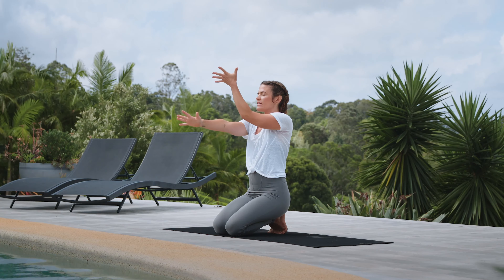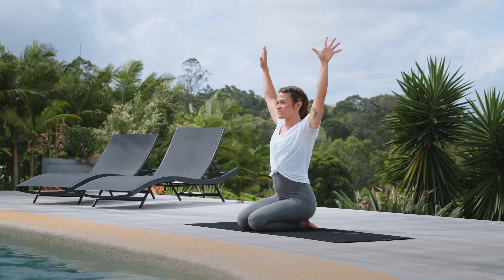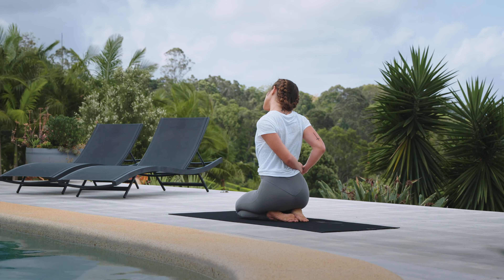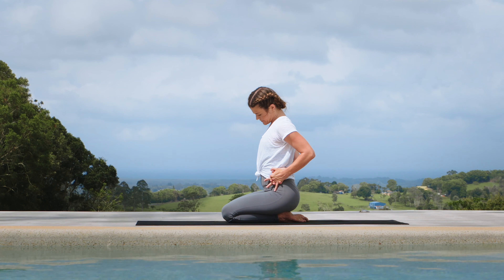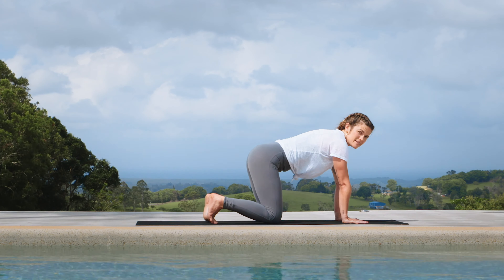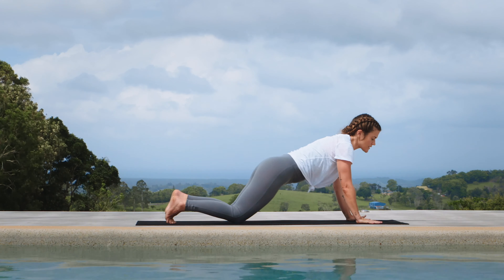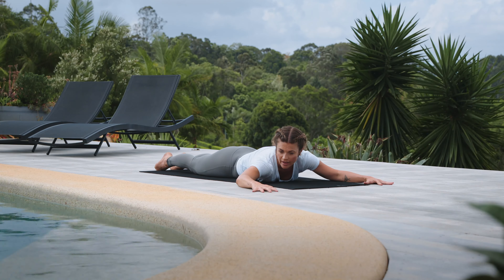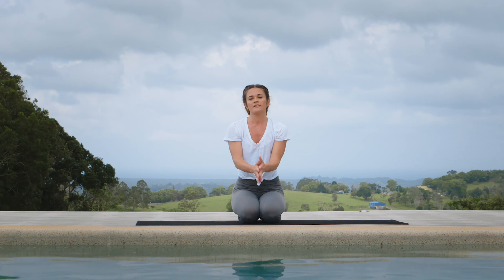Tahl Rinsky's dynamic yoga for stress relief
Relieve the stress of the day with Tahl. Stress relief yoga at home is a great way to finish a workday, or any time you feel like you need it.

So lay out your mat and let Tahl take you through this upper-body yoga workout. Learn the best stress relief yoga poses and stress relief yoga stretches as you unwind and release your body and mind.

Try Chris Hemsworth's fitness app free for 7 days at Centr.com

• 24/7 community support to keep you focused.